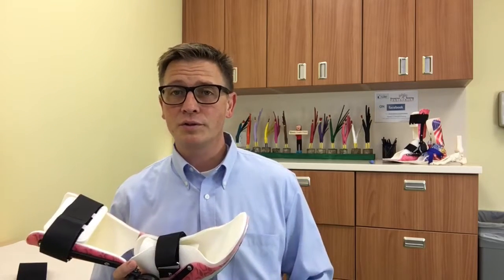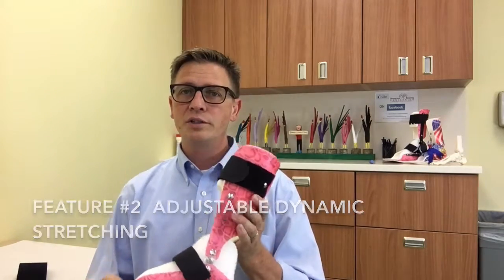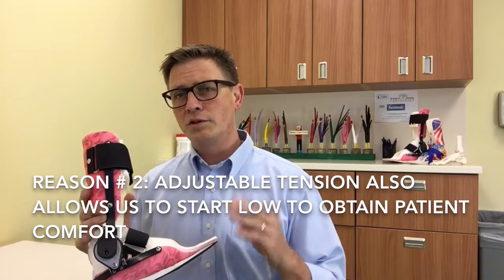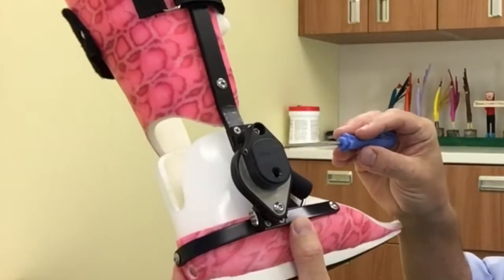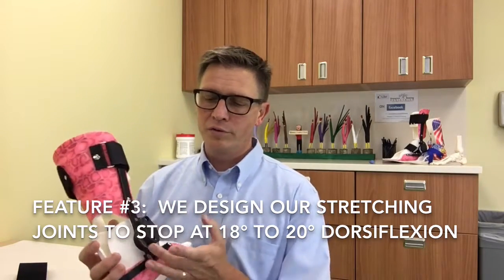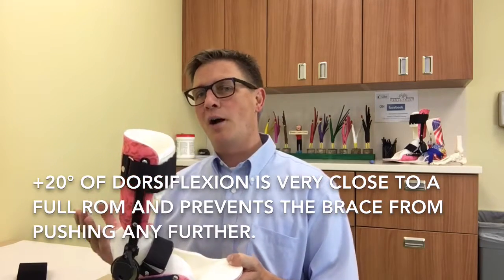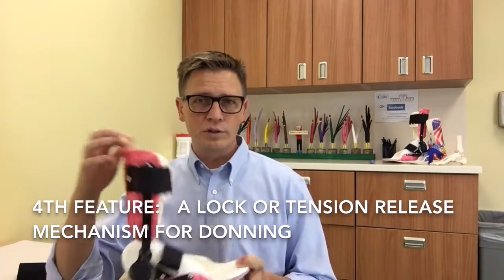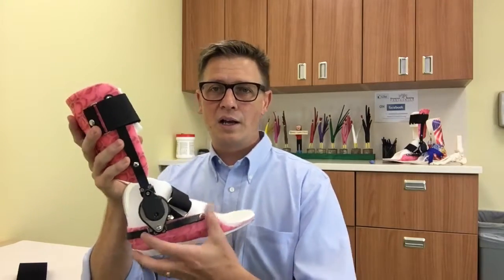Pediatric Dynamic Stretching AFOs- General concepts and strategy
We have 4 primary goals when designing pediatric stretching AFOs:
1. Protecting mid-foot bone and joint structure and isolating the stretching forces to the contracted heel cord(Achilles tendon/gastroc-soleus complex).
2.Providing dynamic stretch that allows patients to move and plantar-flex in the AFO, AND, allows the AFO to progressively stretch even as gains or losses in ROM occur.
3. Provide adjust-ability to the stretch so that the stretching tension can be increased or decreased as needed for maximum benefit and compliance.
4. Provide a dorsiflexion limit so that parents will know if and when they have achieved success. This limit also ensures that the AFO will not stretch the patient's ankle joint beyond it's natural capability.